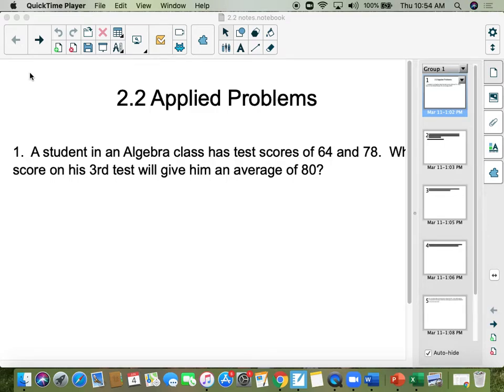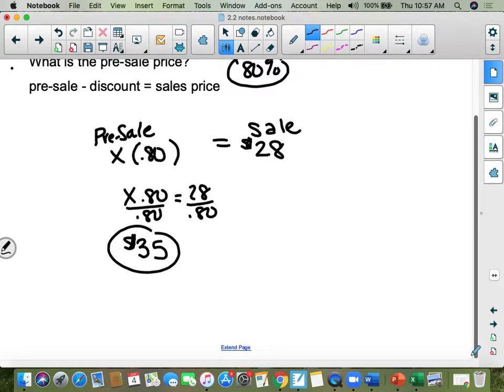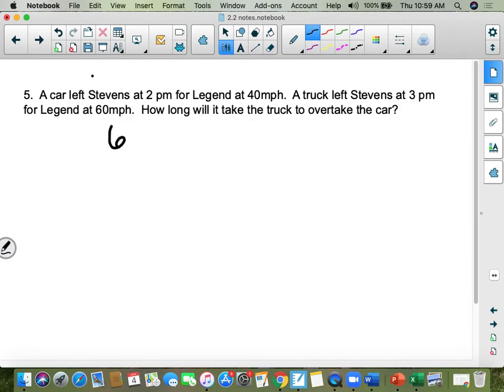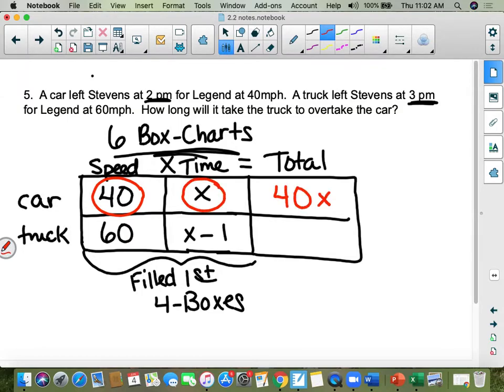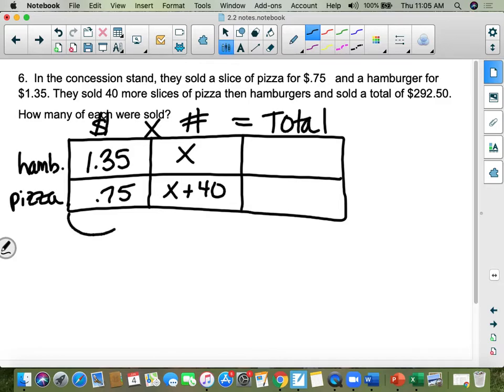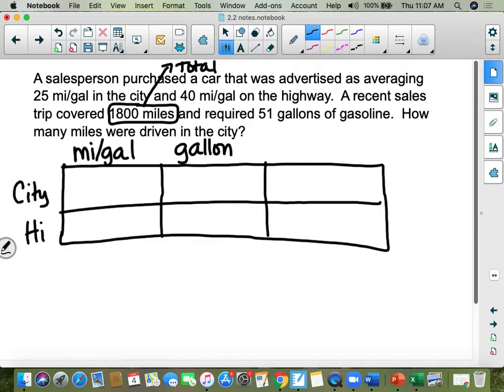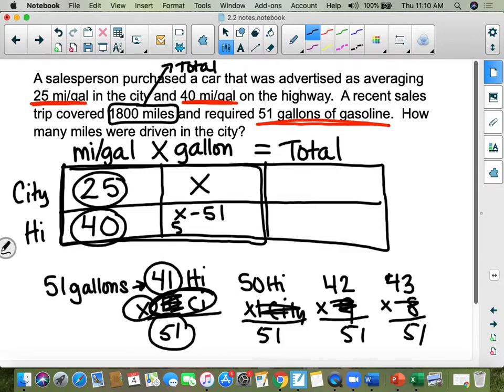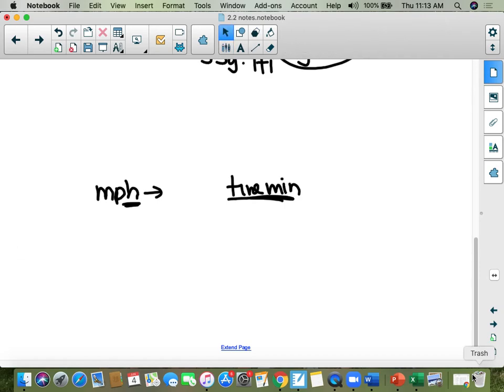2 2 college Al